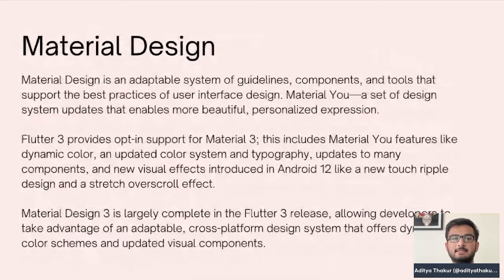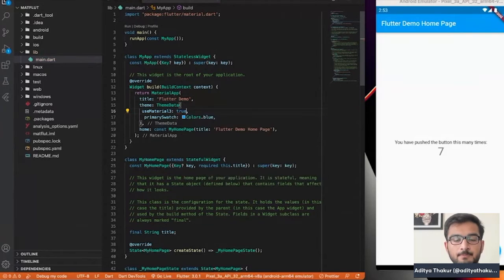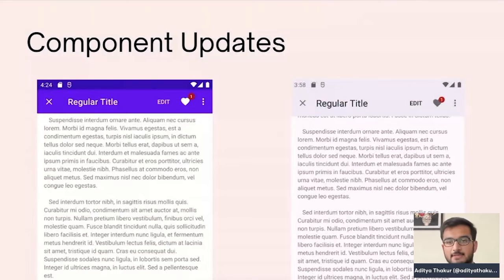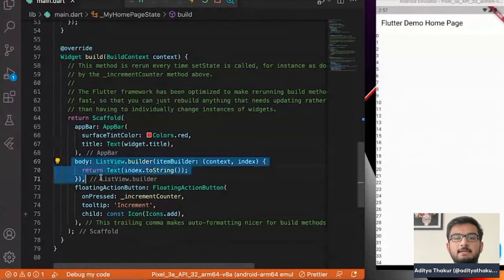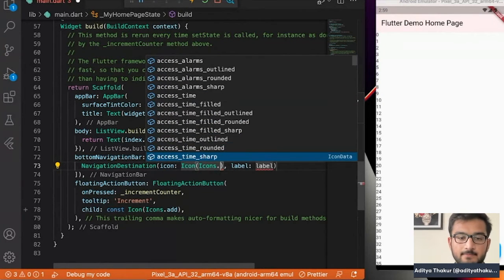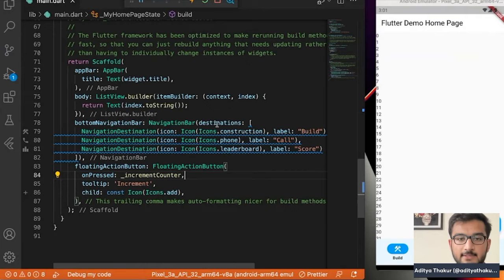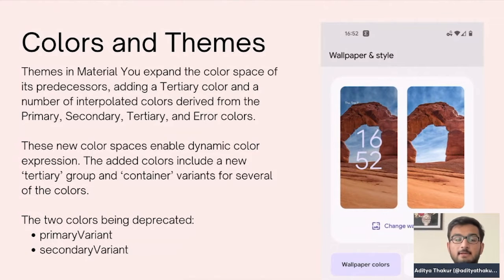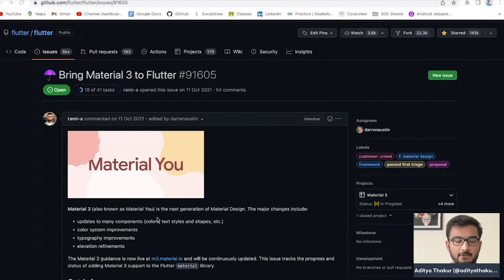Material 3 in Flutter by Aditya Thakur | Flutter Hybrid Meetup | Geekyants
Aditya Thakur, a developer advocate at 100ms talks about Material 3 and how can it be used to design Flutter apps. He introduces himself and a bit about the announcements made at the Google I/O with regards to Flutter 3 and then moves into the main topic of discussion.